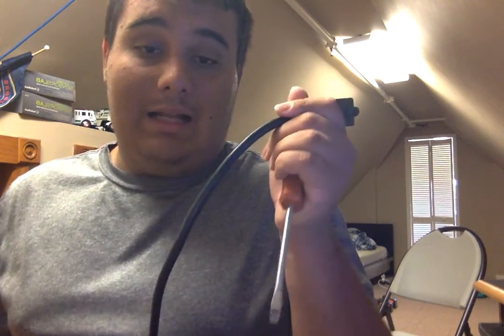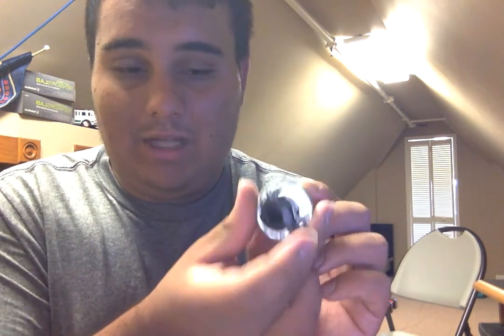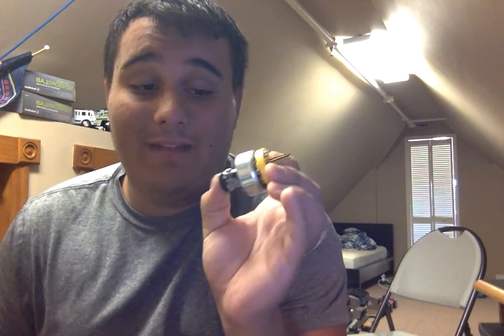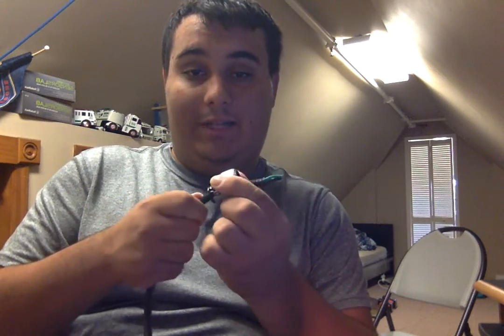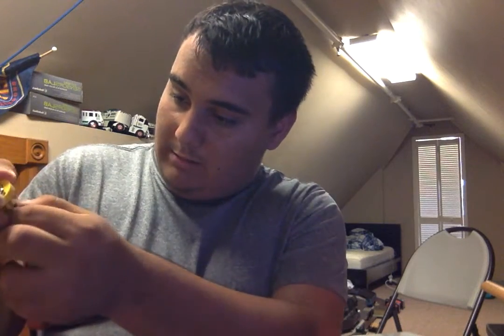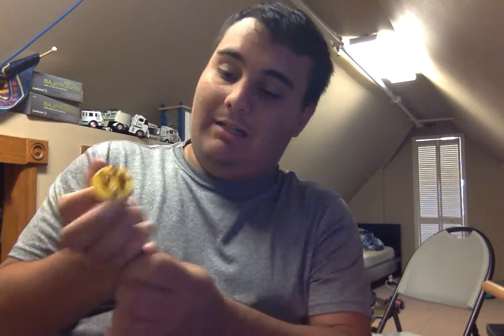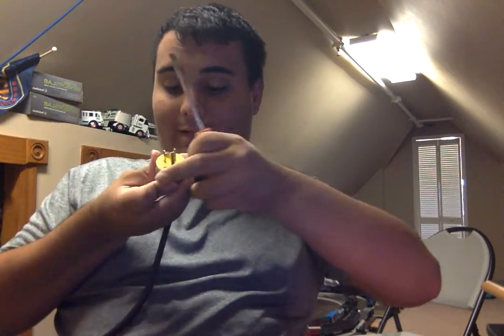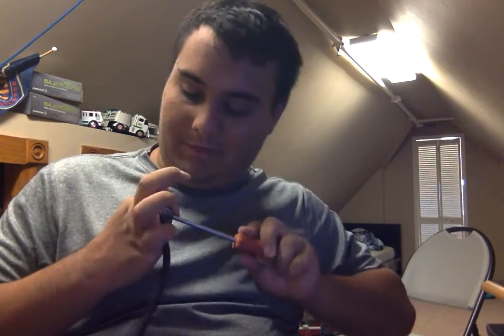How To Fit A NEMA5-15P Type Plug To An Appliance Cord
Ever had an appliance with no plug or a faulty plug. this tutorial will show you how to wire a standard NEMA5-15P Type Plug. Use caution when doing this because this is an electrical project. As with any electrical project this project and video is not intended for young children as young children can get killed or severely injured from electrical shock. If you have children or are uncomfortable doing this please consult a certified electrician. Failure to do so can result in death fire or electrical shock.